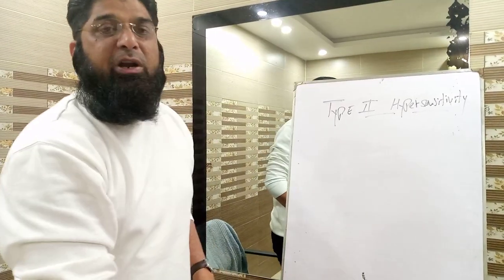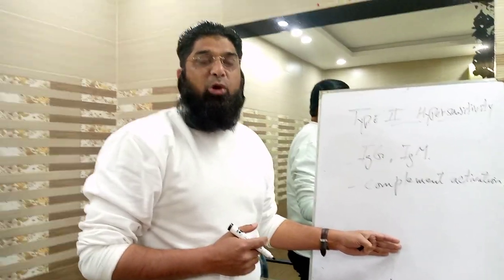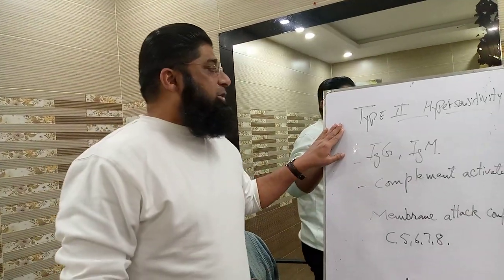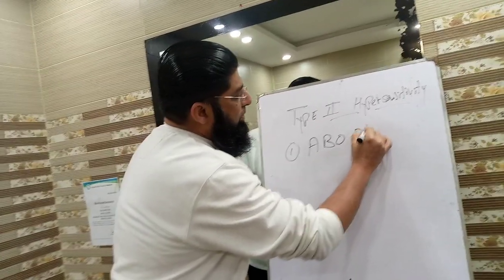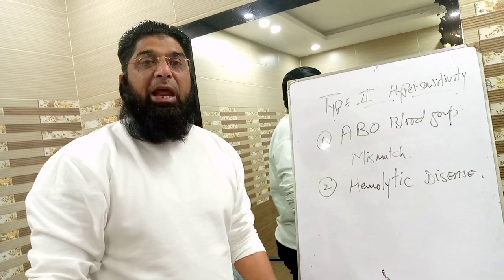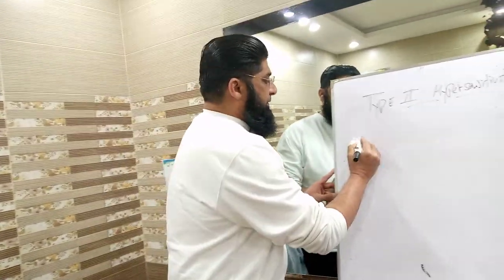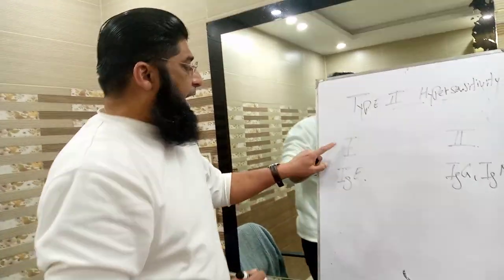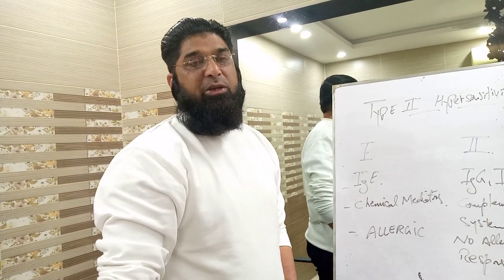Type 2 Hypersensitivity Reaction by Dr. Rizwan Akhtar